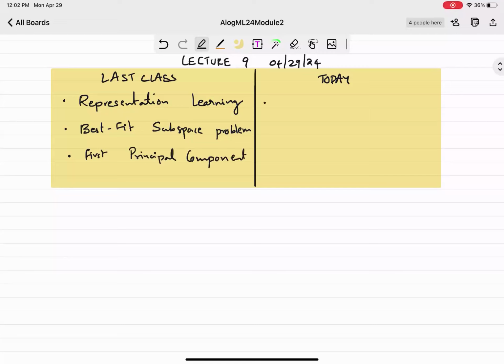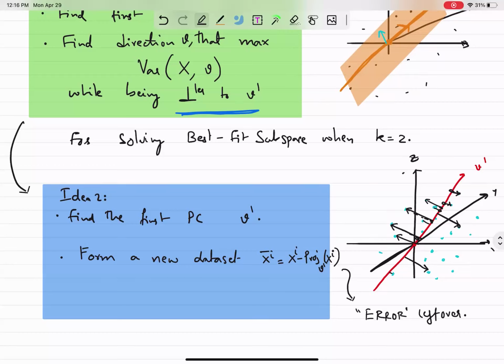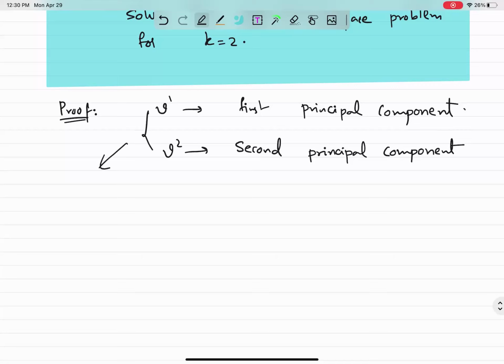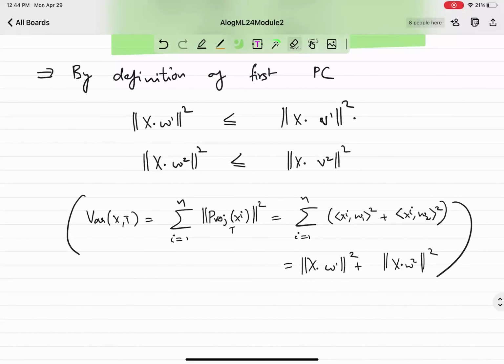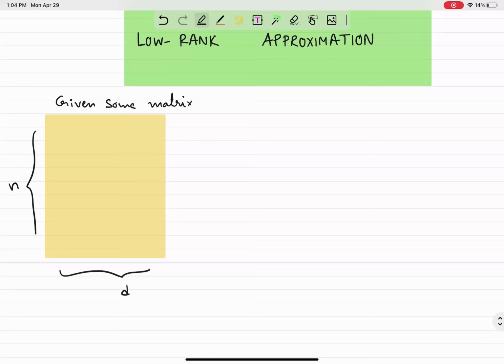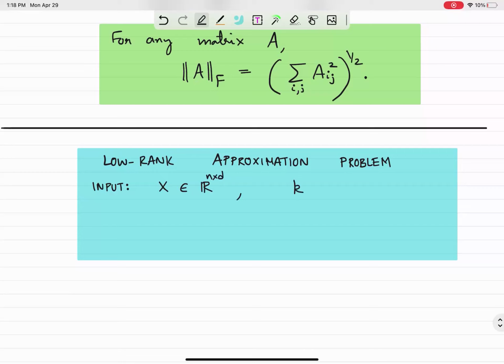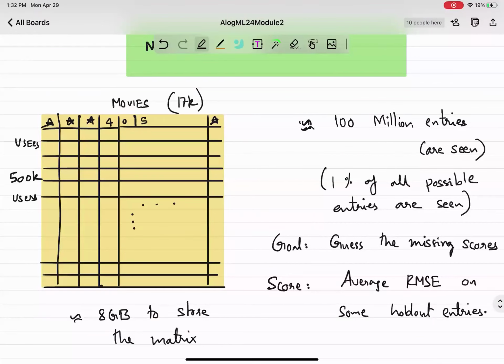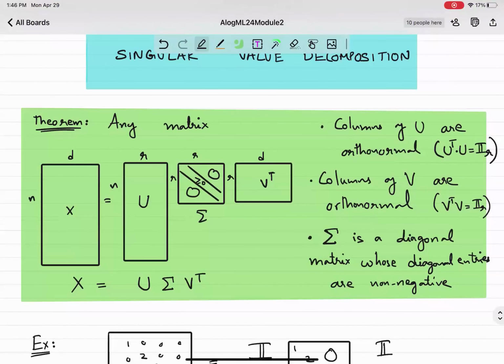Lecture 9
Low-rank approximation